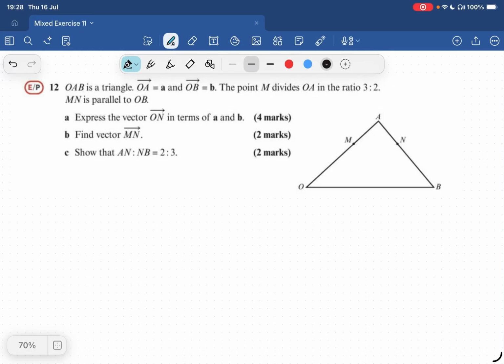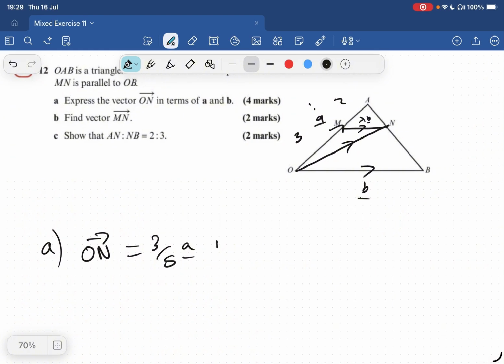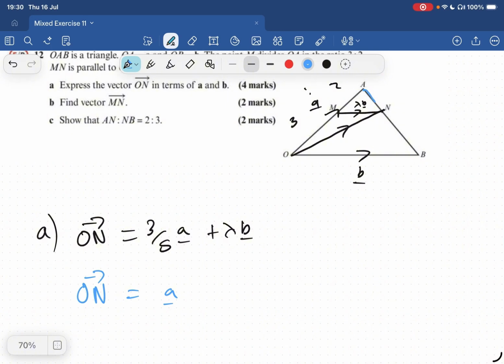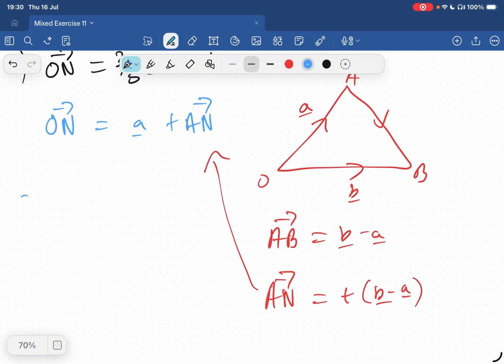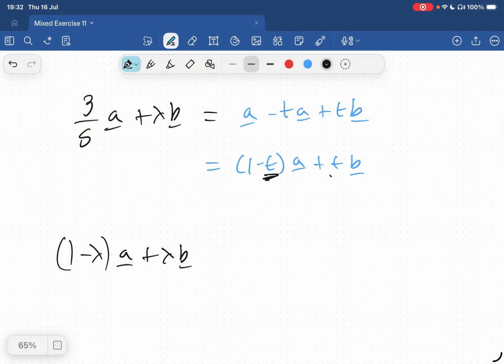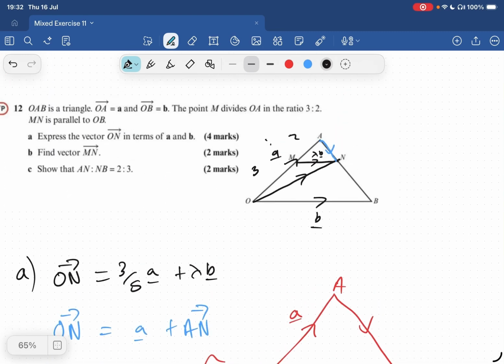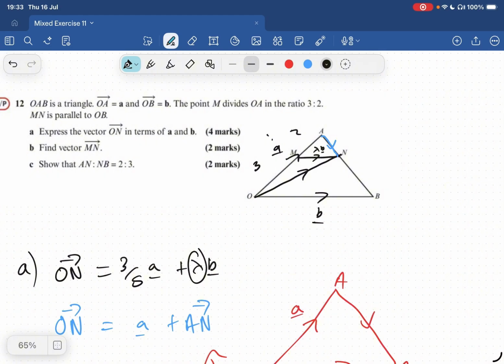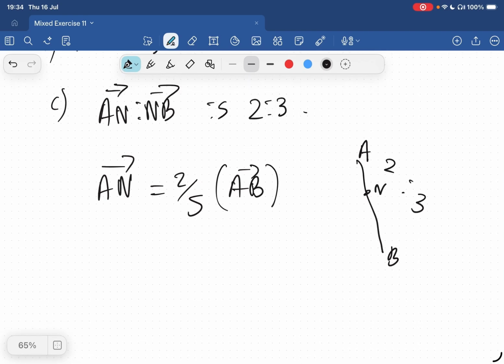Edexcel Pure Year 1 Mixed Exercise 11 Question 12 — full working